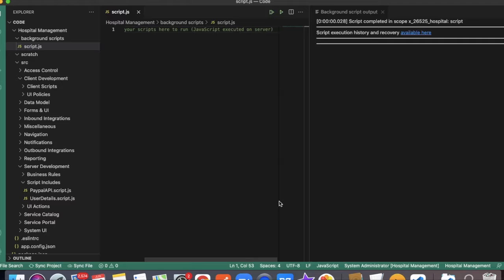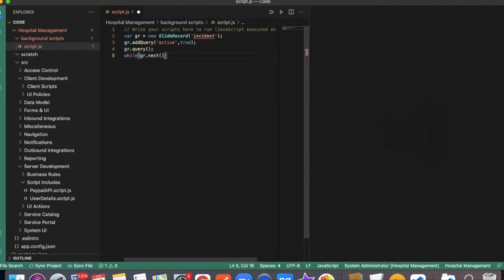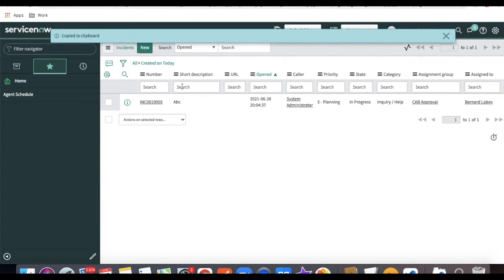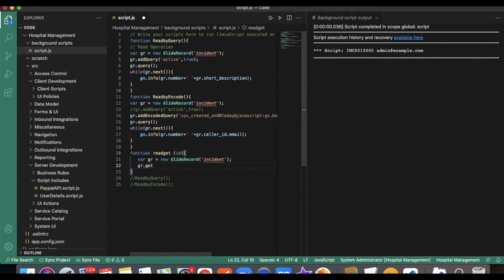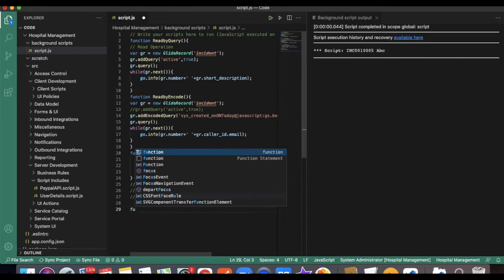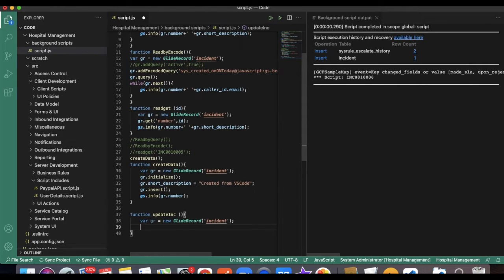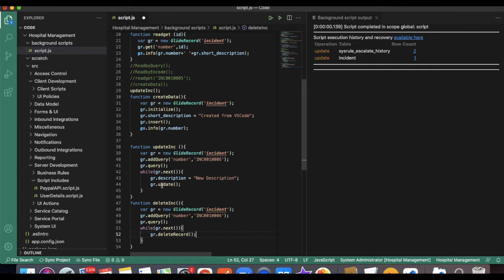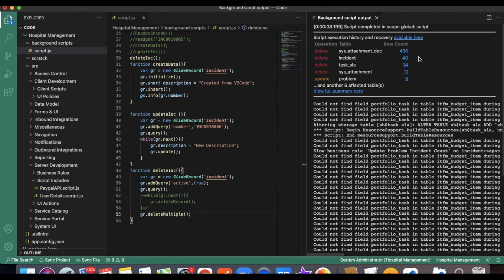CURD(Create,Updated,Read,Delete) Operation in SeviceNow by GlideRecord Script | Training | E14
To became successful developer you need to coding and do a CURD operation on the actual table and get data and work with ServiceNow Data. You need to Query, Read, Update and Delete the data in the backend table.
Using methods in the GlideRecord API, you can return all the records in a table, return records based on specific conditions or keywords, or return records from multiple tables with a single query.